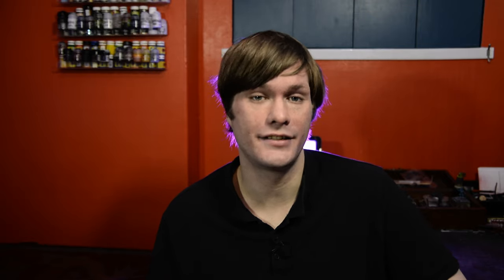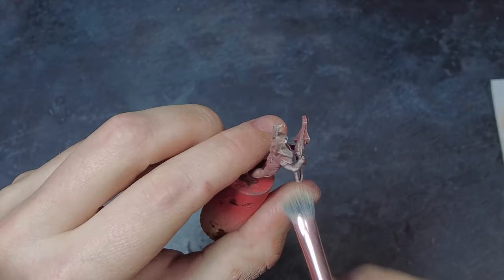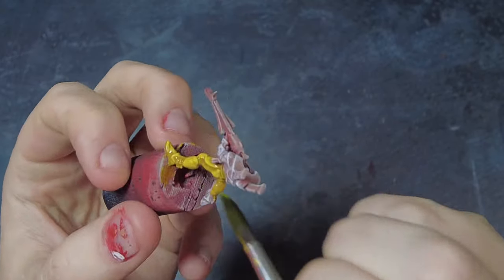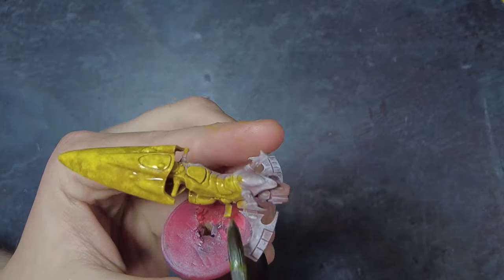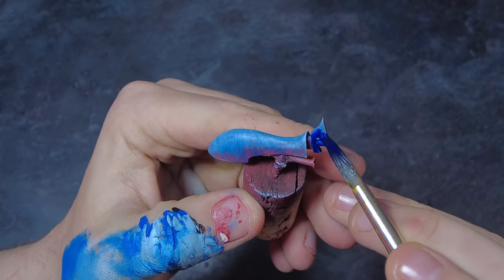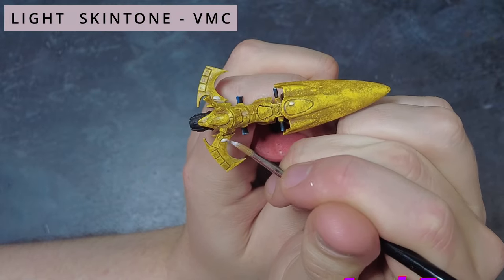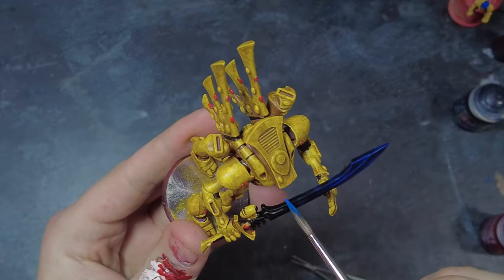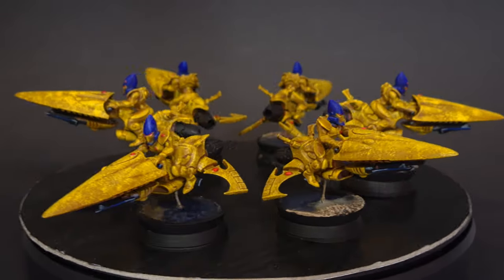Painting an Aeldari Combat Patrol in 3 Days - How To Speed Eldar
Welcome, fellow hobbyists! Join me on an epic journey as I take on the Eldar Combat Patrol painting challenge. In this video, I'll attempt to conquer the chaos and paint the intricate details of the Eldar army in just 3 days. From assembling the models to mastering unique painting techniques, this adventure is sure to be filled with surprises and laughter. Don't miss out on future painting challenges, tutorials, and hobby inspiration.

If you want to support what i am doing, please feel free to check out the below links to my other social channels and support pages.

Main Equipment used across production (not all equipment used in every video):
Hardware:DJI Pocket 2, Nikon D5200, Fuji AX-5, Zoom H6, Generic Lave Mic, Generic Shot Mic
Software: Da Vinchi Resolve, Blender, Unreal Engine.

This video has also been created using a combination of the below resource sources. Please know that all credit for the creation of these resources should remain with the creator who spent the time to create and sell / give away thier works.

SFX: FreeSound (freesound.org) / ZapSplat (zapsplat.com) / Action VFX (ActionVFX.com)
Supporting Assets: MrAlexTech / StirlingSupplyCo / Mixkit